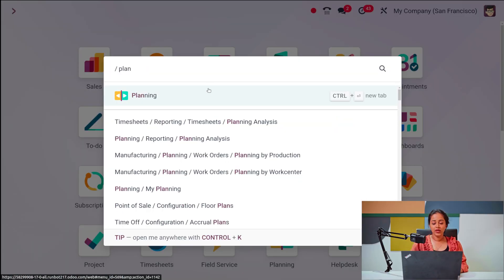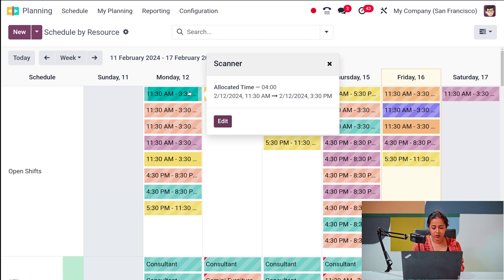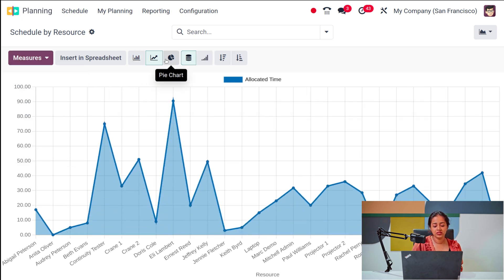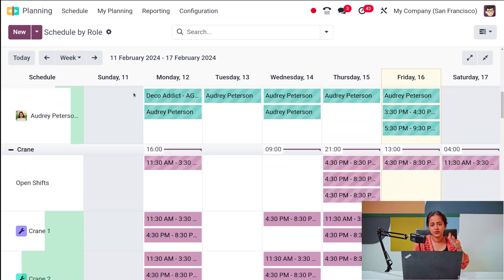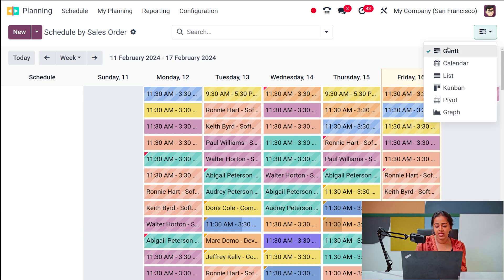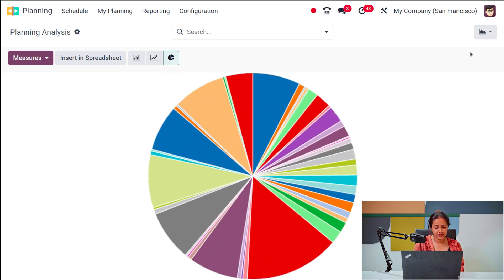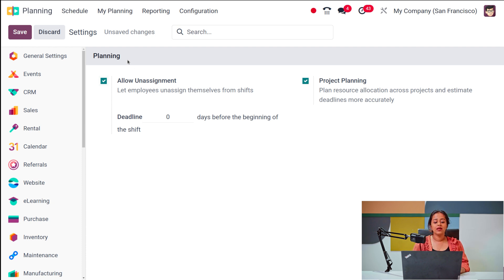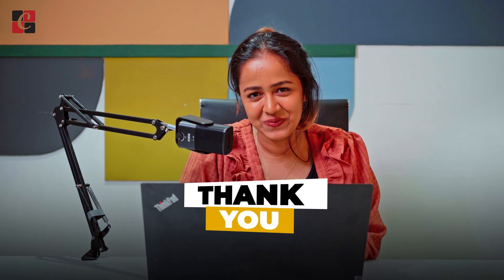Odoo 17 Planning App | Planning Module in Odoo 17 | Odoo 17 Functional Videos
The Planning module in Odoo 17 has undergone major improvements that provide businesses with better tools for managing projects, scheduling, and allocating resources. This module functions as an all-inclusive instrument for task organisation, workforce management, and project timeline optimisation. The main attributes and advantages of the Odoo 17 Planning module are outlined below:

User-Friendly Interface: Users can navigate and manage their planning activities more easily with the help of the streamlined and intuitive interface provided by the Odoo 17 Planning module. The interface's clear overview of tasks, projects, and resource allocations improves user productivity and lowers the learning curve for inexperienced users.
Flexible Planning: Organisations can design flexible planning structures with Odoo 17 that are suited to their unique requirements. To guarantee efficient project execution, users can designate project phases, assign resources, set deadlines, and create dependencies between tasks. With the module, planning workflows can be easily customised, allowing businesses to adjust to changing project requirements and organisational goals.
Resource Management: The Odoo 17 Planning module has strong features to optimise resource allocation. Effective resource management is essential for project success. Individual team members can have tasks assigned to them according to their workload, skills, and availability. The module also offers insights into resource availability and utilisation, enabling businesses to plan and avoid resource bottlenecks.
Real-Time Collaboration: The Odoo 17 Planning module makes teamwork easier by facilitating real-time coordination and communication. Within the platform, users can collaborate on tasks, share project updates, and exchange messages, all of which promote greater accountability and teamwork. This real-time collaboration feature expedites decision-making and improves transparency, which improves project outcomes.
Integration with Other Odoo Modules: The Odoo 17 Planning module offers a comprehensive business management solution by integrating easily with other modules in the Odoo ecosystem. Businesses can ensure consistency and efficiency across departments by synchronising planning activities with other operational processes through integration with modules like Project Management, HR, Inventory, and Sales.
Improved Reporting and Analysis: The Planning module of Odoo 17 includes enhanced reporting and analysis features that enable businesses to obtain important insights into the performance of their projects. To pinpoint problem areas and enhance planning tactics, users can create customised reports, monitor important metrics, and examine trends. Businesses can improve overall project management effectiveness and make data-driven decisions with the help of these analytical tools.

In conclusion, companies looking to optimise their resource management and project planning procedures will find that the Odoo 17 Planning module offers a complete solution. Through its intuitive interface, adaptable planning features, instantaneous collaboration options, and seamless integration with other Odoo modules, the Planning module enables enterprises to maximise their workflows, augment efficiency, and accomplish project triumph.